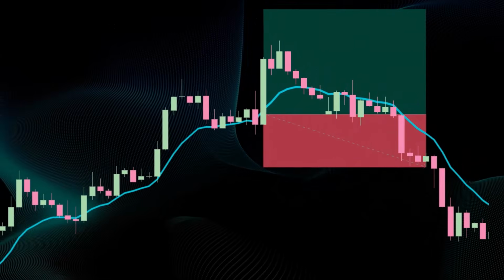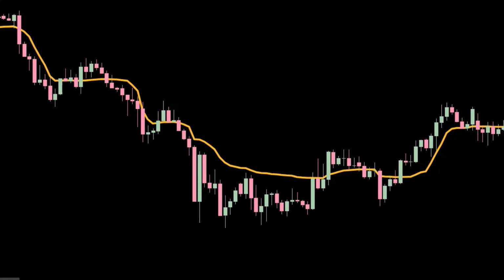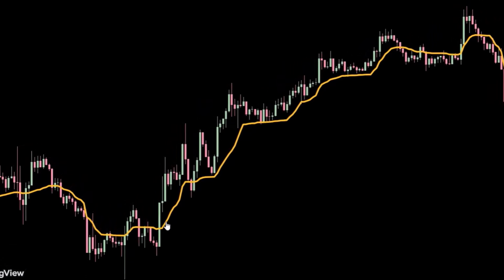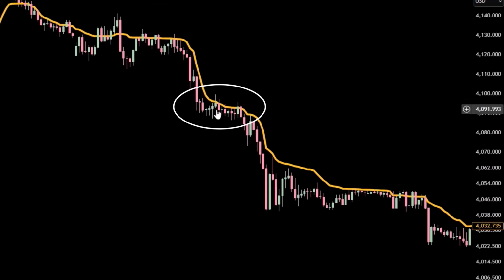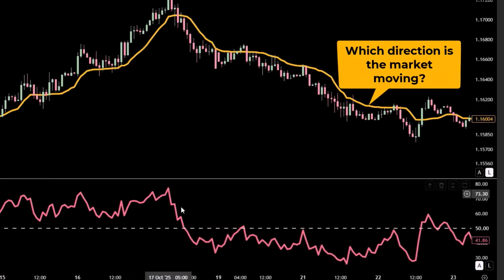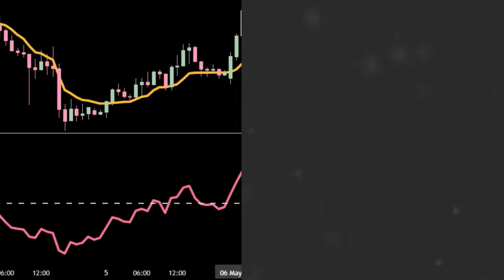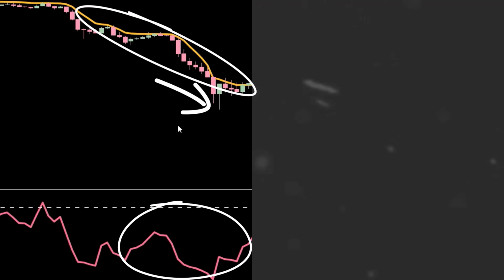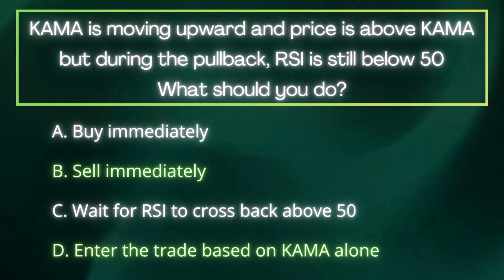💎RSI + KAMA | Avoid Fake Breakouts with This Combo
🔥 What if you could use KAMA + RSI to filter weak signals and find better pullback entries? This simple KAMA trading strategy shows you exactly how.

Looking for a smarter way to trade moving average pullbacks? In this video, you’ll learn how to combine the *Kaufman Adaptive Moving Average (KAMA)* with *RSI* to identify market direction, filter weaker setups, and confirm momentum before entering a trade. 📈

Unlike traditional moving averages, KAMA adapts to changing market conditions, making it a useful tool for identifying trends while avoiding some unnecessary short-term noise.

I’ll walk you through both *long and short setups*, including entry rules, stop-loss placement, and target ideas.

🎯 Watch until the end for a quick quiz to test whether you really understand the KAMA + RSI strategy!

⏱️ CHAPTERS

00:00 KAMA + RSI Trading Strategy
00:33 Previous Quiz Answer
01:00 What Is KAMA?
02:12 Using KAMA to Read Market Direction
03:08 KAMA Pullback Setup
04:17 Adding RSI
05:07 Long Setup
06:41 Short Setup
07:56 Quick Quiz

⚠️ Remember, no indicator or trading strategy can guarantee profitable results. Always manage your risk and test a strategy before using it with real money.

💬 QUICK QUIZ

KAMA is moving upward and price is above KAMA, but during the pullback, RSI is still below 50.

A — Buy immediately
B — Sell immediately
C — Wait for RSI to cross back above 50
D — Enter based on KAMA alone

I’ll reveal the correct answer in the first 30 seconds of my next video. 🚀